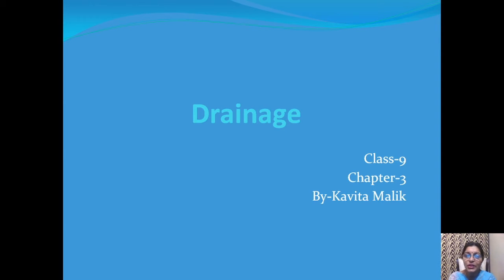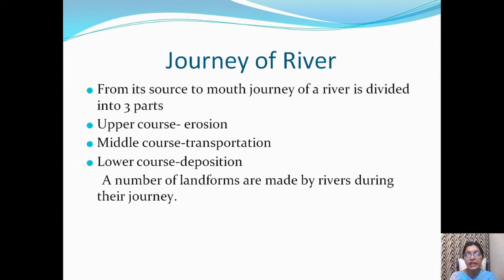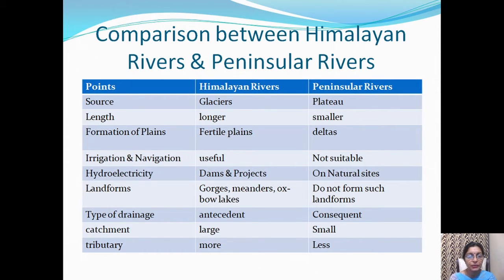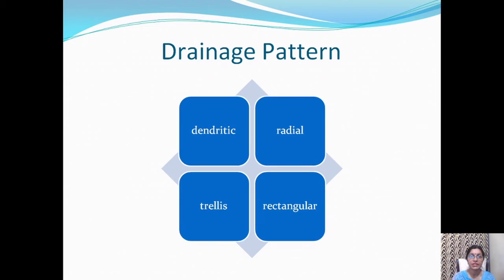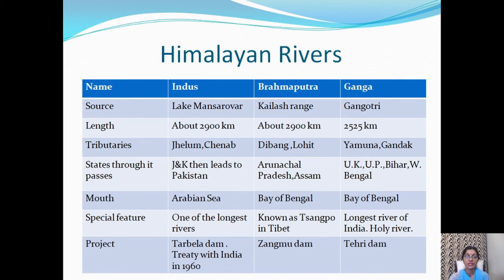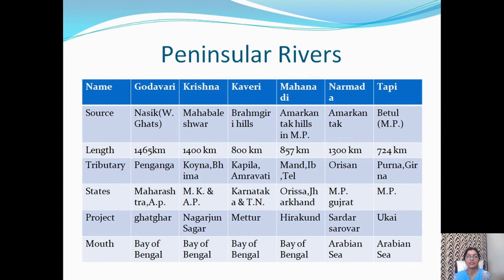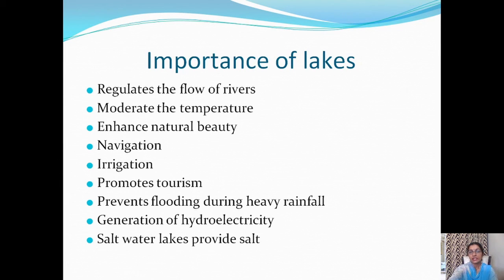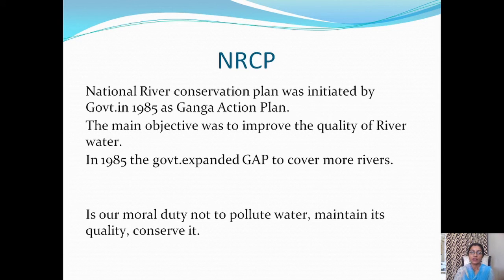Geography Class9th Lecture3